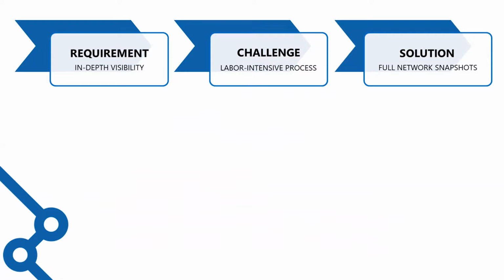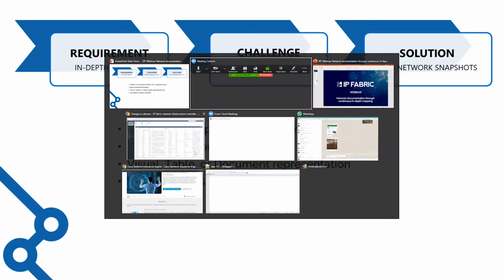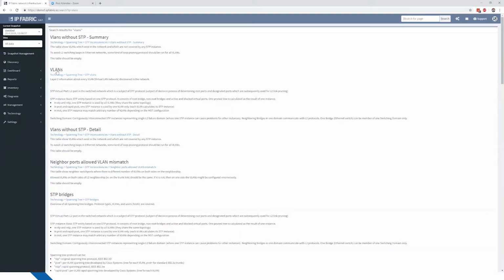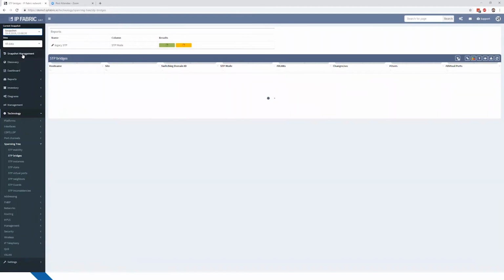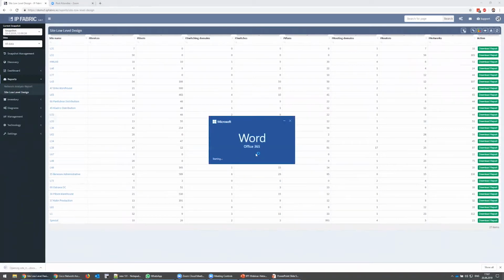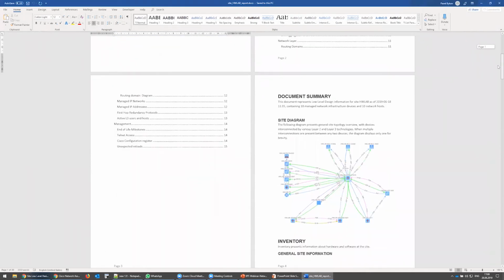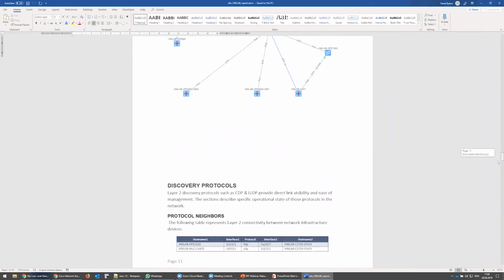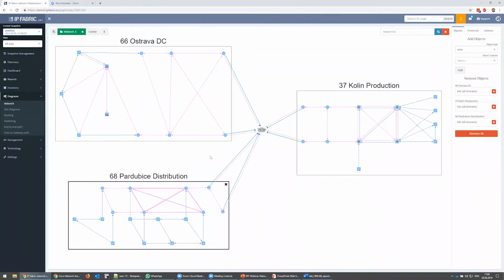WEBINAR- Network documentation through continuous in-depth mapping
Network documentation can be a critical asset, but the task of keeping documentation up to date is a tedious and time-consuming. Find out how in-depth network mapping can create a true snapshot of the network state, which can as complete technical documentation.